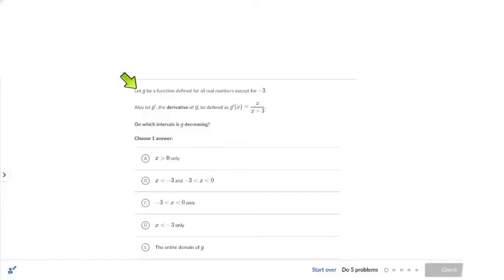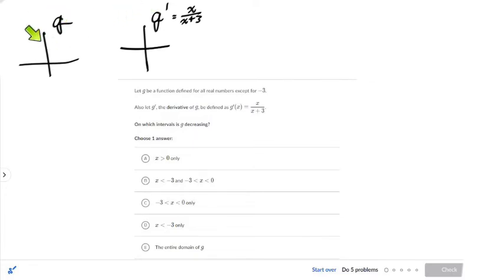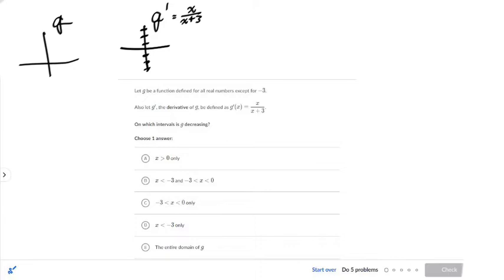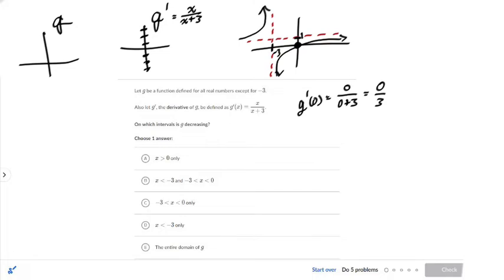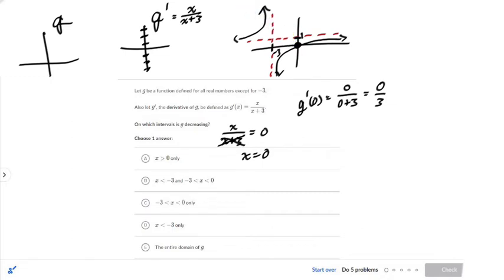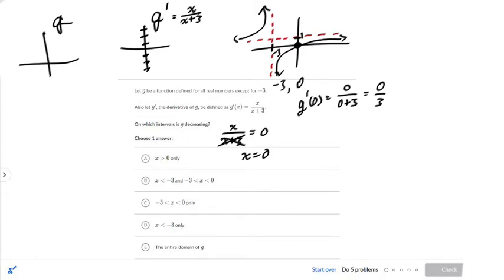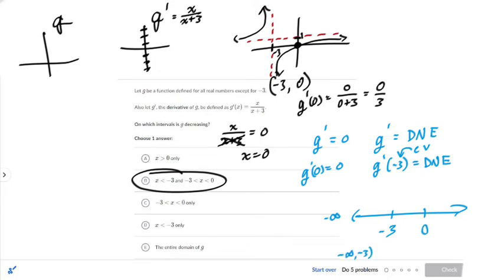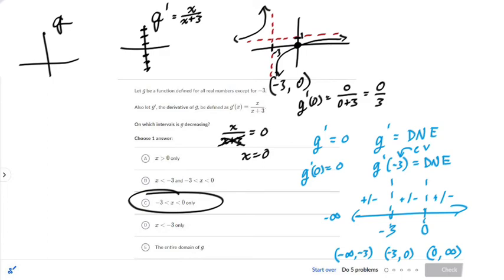U5Q2 using derivative to find intervals that are decreasing